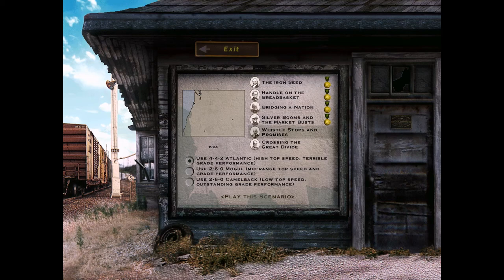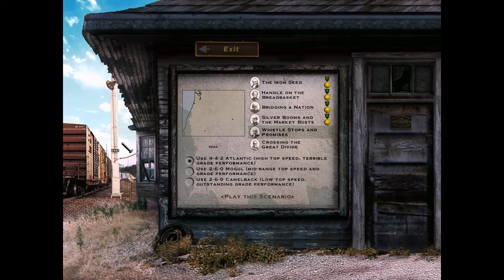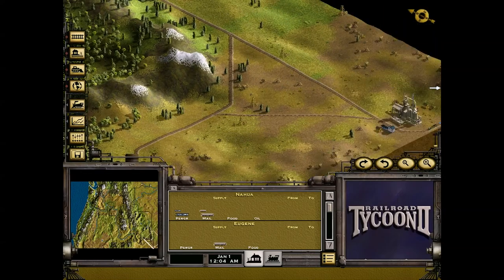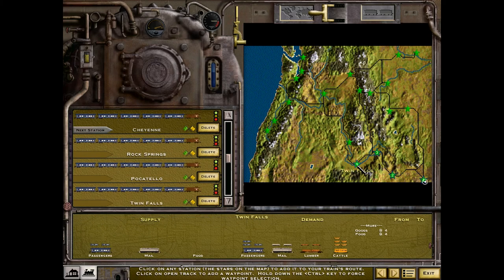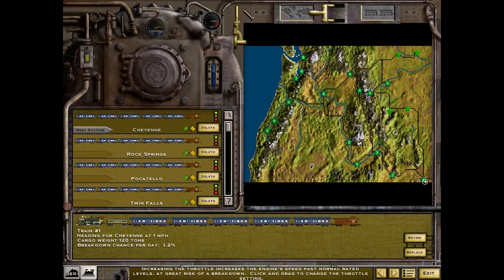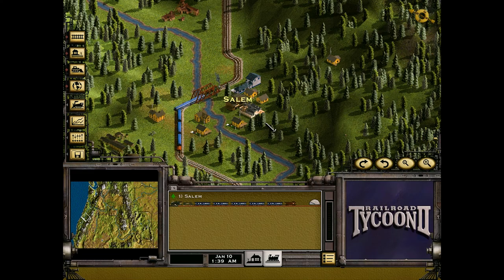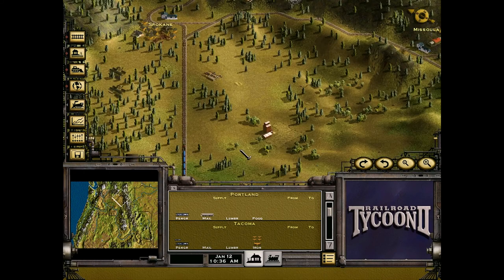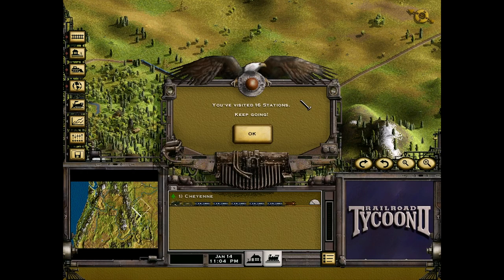Railroad Tycoon 2 #5 - Whistle Stops And Promises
A Nostalgia Playthrough of Railroad Tycoon 2 Platinum on the hardest difficulty. I am a "seasoned veteran" of the game, and I try to offer up some of my knowledge as I play through. We'll be aiming for a gold medal in every single scenario there is in the two campaigns.

Railroad Tycoon 2 is the successor to the legendary Sid Meier's Railroad Tycoon.

Developed by PopTop Software.
Published by Gathering of Developers in North America, and Take-Two Interactive in Europe.
The music for the game has been composed by Jim Callahan.

Railroad Tycoon 2 is a train and business simulation video game for Microsoft Windows, Mac OS, PlayStation and Dreamcast in the Railroad Tycoon series. Gameplay is displayed in dimetric view, unlike the top-down view of Railroad Tycoon.

The soundtrack of Railroad Tycoon II consist mostly of classical "railroad" blues and bluegrass from the era the game revolves around. These pieces were not, unlike most contemporary games, midi files, but rather high-quality studio recordings; some even with vocals. This fact has contributed to the solid ratings this game has received.

Railroad Tycoon 2 is a railroad simulation that covers the entire history of railroads from inception to the present day and beyond. The player chooses a map and assumes the role of chairman of a railroad company. The player tries to make profits for investors and completes various other objectives while being hindered by rivals, random events such as train breakdowns, train robbers, economic swings, and scripted events particular to the scenario.

Most of the gameplay consists of building tracks, stations and trains, which are used for hauling passengers and freight from one station to another. Delivery revenue can vary by time, distance, demand, cargo type, economic state, station improvements and difficulty level. Companies can connect to and use each other's tracks and stations, so revenue can be split. Expenses include the fuel, track and engine maintenance and management fee. The fuel cost depends on the cargo weight and the distance each engine runs.

There are many industries in the game, and each can produce and/or convert specific cargoes. For example, coal mines produce coal, iron mines produce iron, and, in the advanced game, a steel mill can convert 1 load of iron plus 1 load of coal into 2 loads of steel. The players are encouraged to find a chain of production to make new cargo by hauling the right type of cargo to each step of the industries. By doing this right, the player can haul raw materials one way, "create" manufactured return cargo, and make even more money hauling finished products back the other way.

One of the key elements of gameplay relates to the player purchasing and operating a variety of locomotives, each of which possesses different attributes relating to speed, fuel type, preferred cargo, and the ability to traverse hills and steep track grades. In general, the player should balance the cost of operating a train and the time required to transport cargo, with the balance being that the profit from cargo delivery outweighs train operating costs. The player also may purchase various industrial plants to earn extra money based on the amount of cargo received and delivered. Basic industry, such as bakeries, textile mills, and tool and die factories, earns less profit than advanced factories such as canneries, steel mills and automobile plants, although the latter require multiple goods delivered to produce one final product. Furthermore, idle industries which do not produce goods will generate a negative profit, thus increasing overall operating costs and overhead.